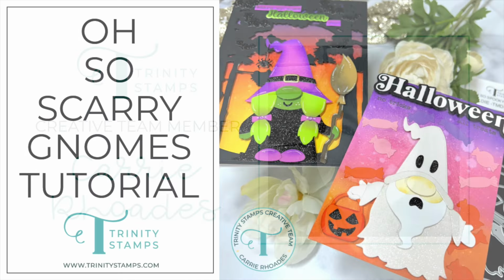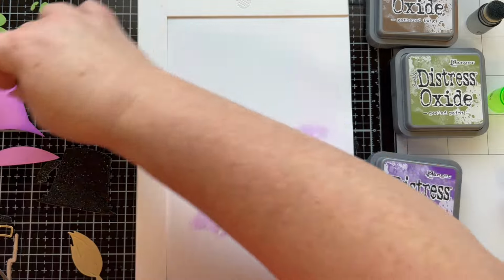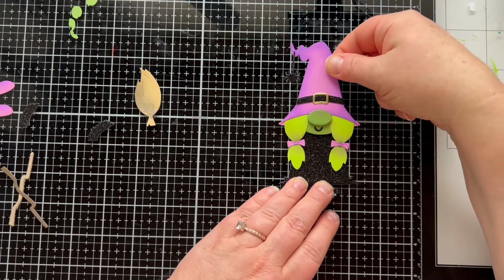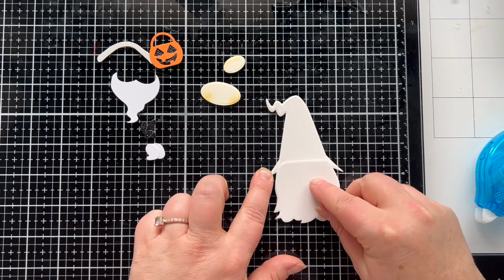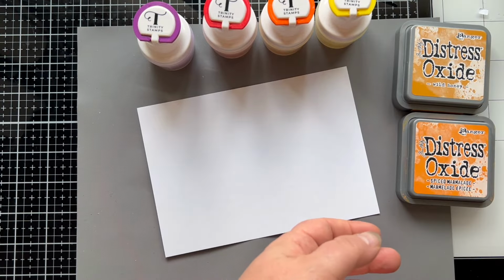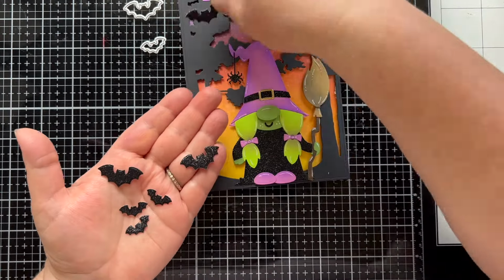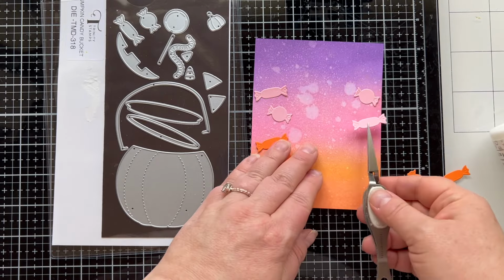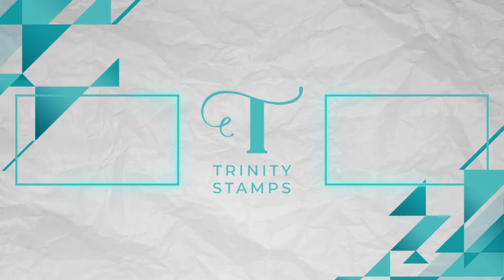Oh So Spooky Gnome Die Set with Carrie Rhoades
See our new Gnome Die Set in action as @CarrieRhoades makes these two not too scary gnomes and ink blended cards to put them on.